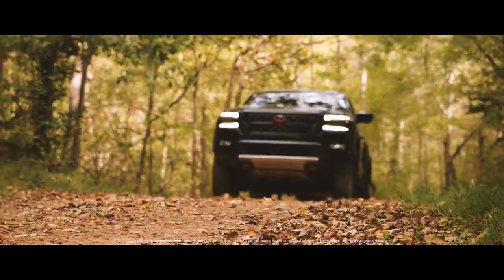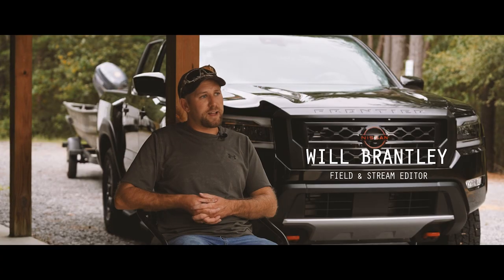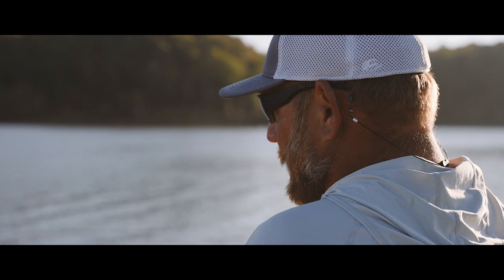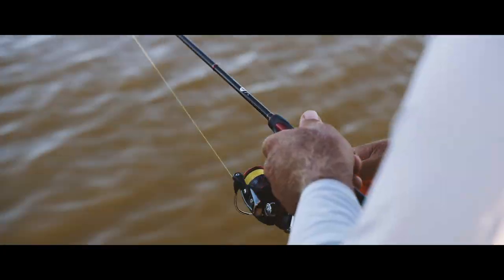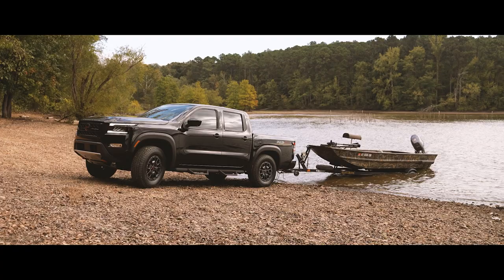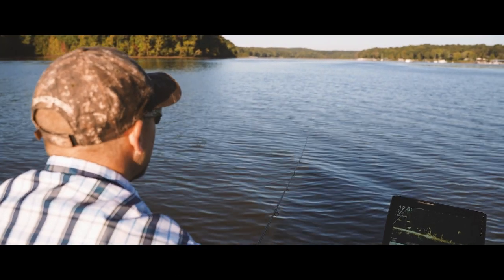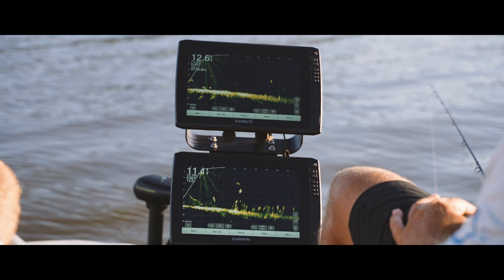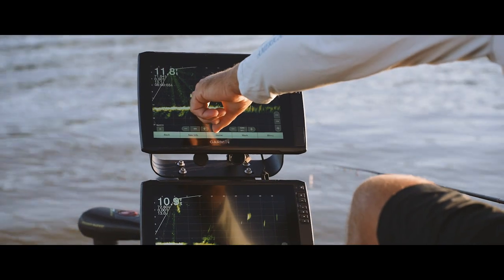Video Game Crappie Fishing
Local pro angler Tony Sheppard makes a full-time living fishing crappie tournaments and designing crappie tackle for Jenko Fishing. He's lived in the lakes area his entire life, and has seen the fishery ebb and flow — especially in the past decade with the proliferation of invasive carp. But lately, there've been signs of improvement. Sheppard specializes in using real-time sonar like the Garmin LiveScope, and with that system, he can see both crappies hanging out in brush piles and roaming schools of carp. When Sheppard sees an especially big carp school, he shares a GPS waypoint with a commercial fishing buddy of his, who will then follow up with nets to catch the school. It's a win-win for recreational and commercial anglers alike.